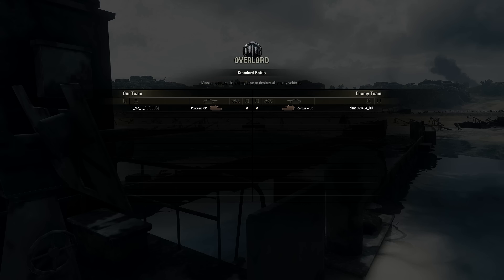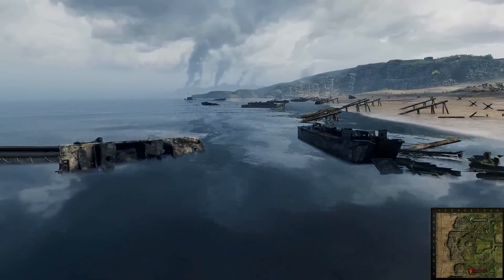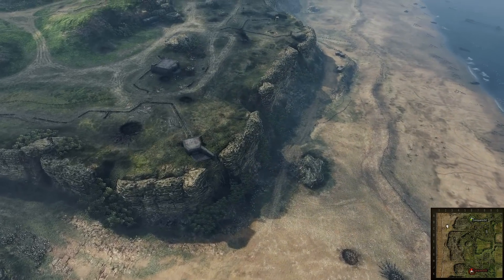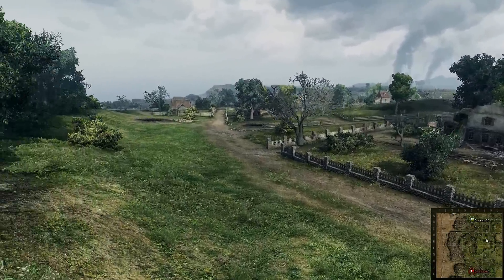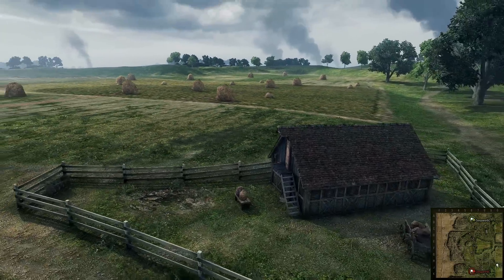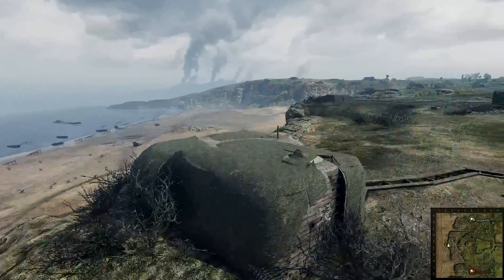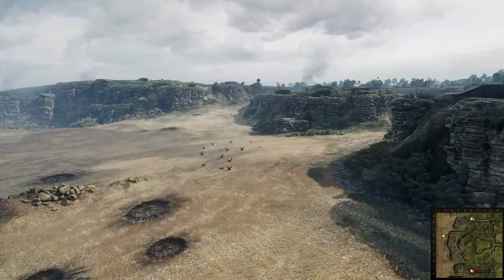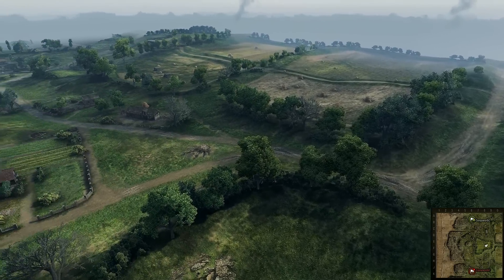World of Tanks - 9.7 - New Map: Overlord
Supporters so far (thank you!):
- hidden8lade
- frubruiser